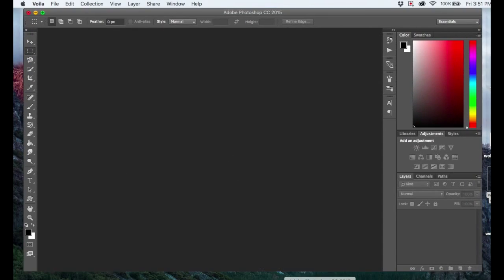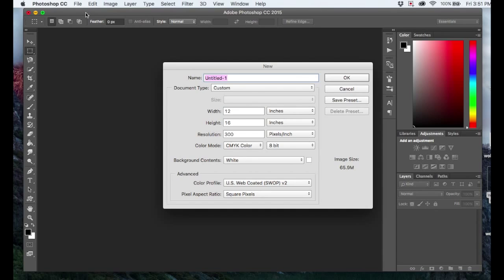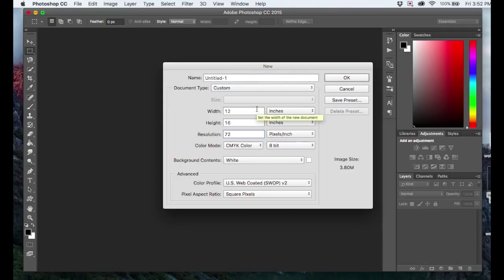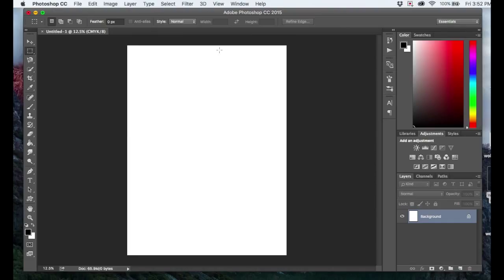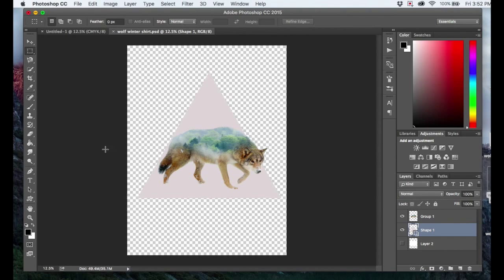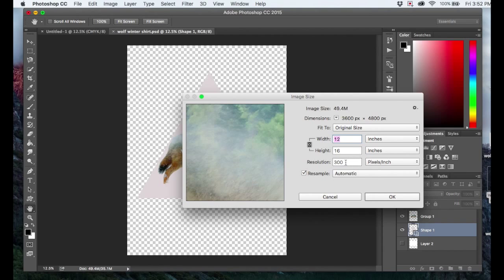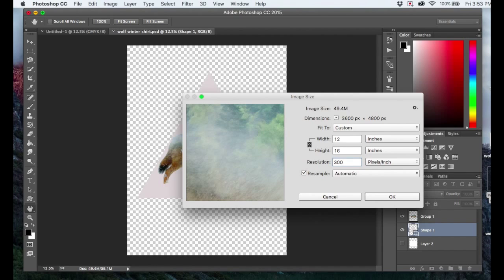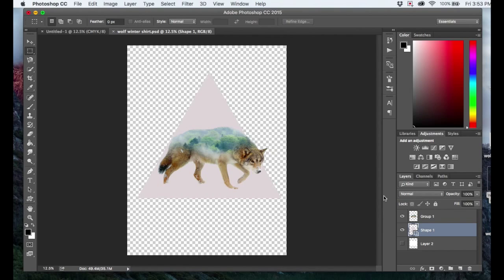How to check artwork resolution in Photoshop CC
This quick video will show you how to verify the DPI of your artwork in Photoshop CC.